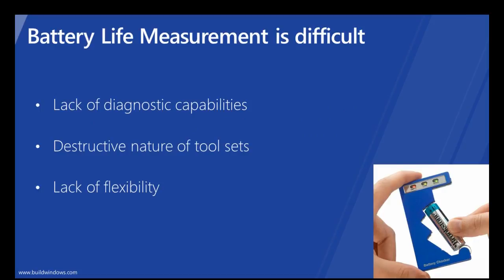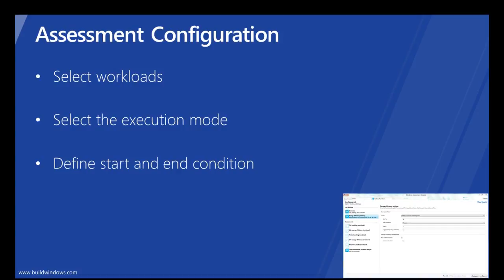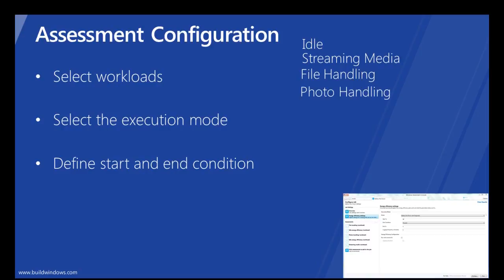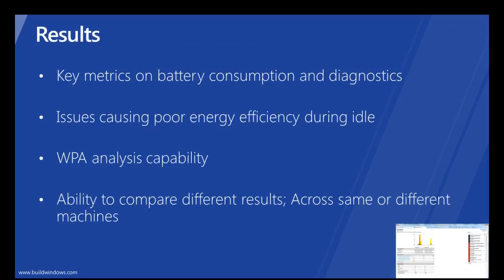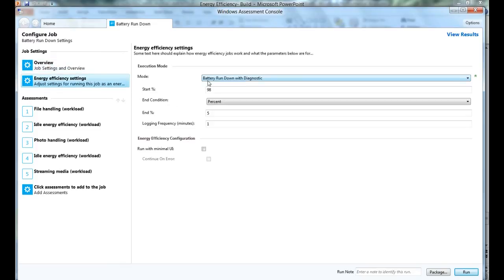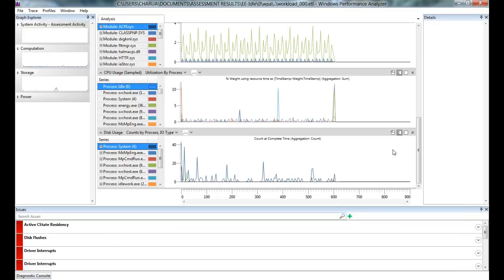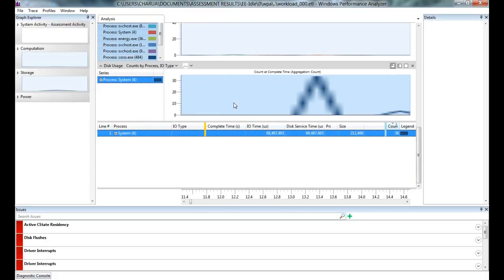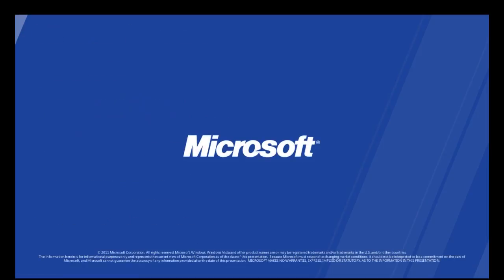Microsoft build 2011 Improving battery life and energy efficiency